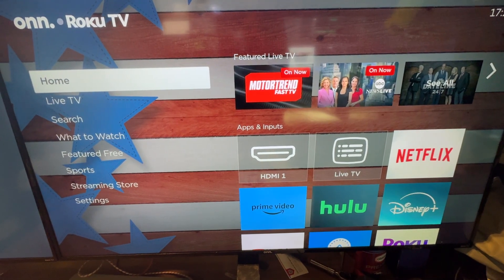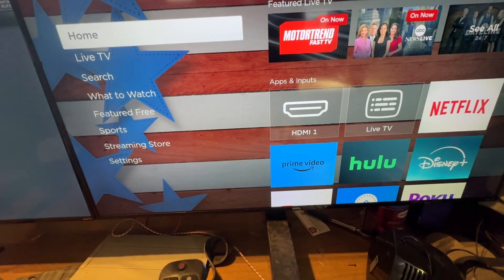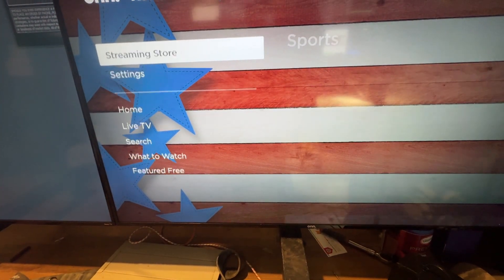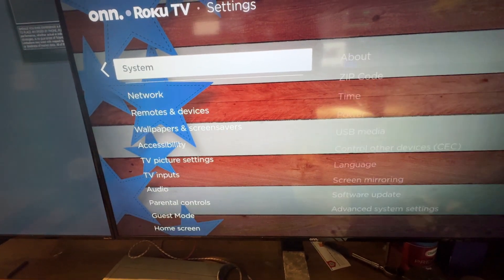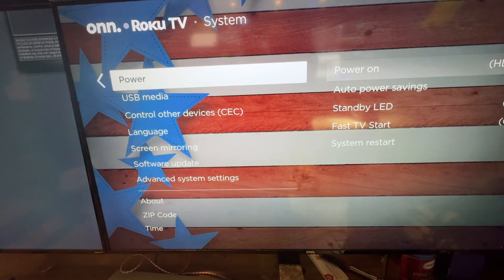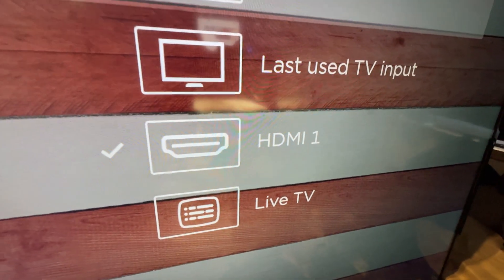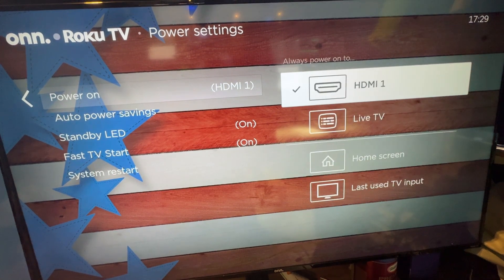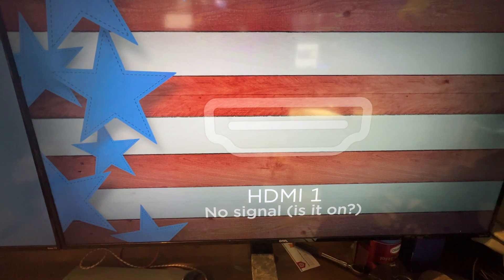Roku / ONN TV: How to Setup HDMI is Default POWER ON Input!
you have one of these Ruku TVs or in this case is  a brand and you want it to be on HDMI one or two you know as soon as you turn it on I'll show you how.

Roku TV: How to Setup HDMI is Default POWER ON Input!

👋 SAY HI TO ME ON SOCIAL MEDIA!

do you want to help me with some $$?